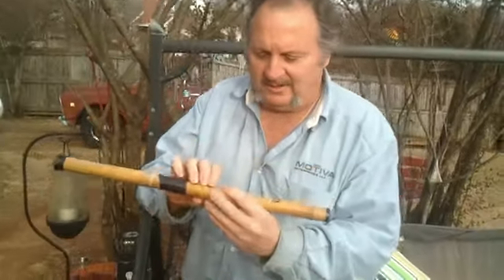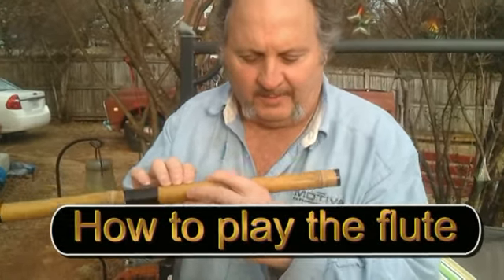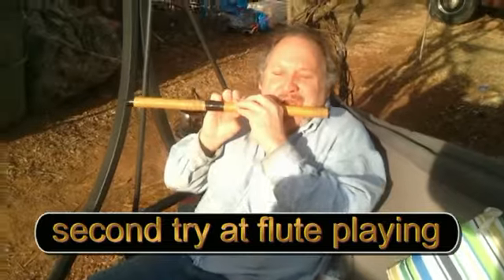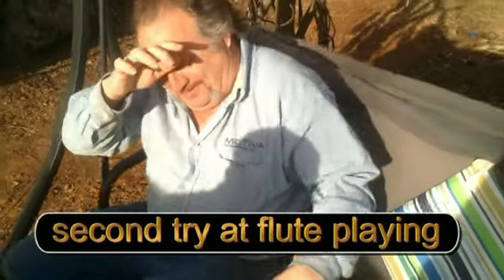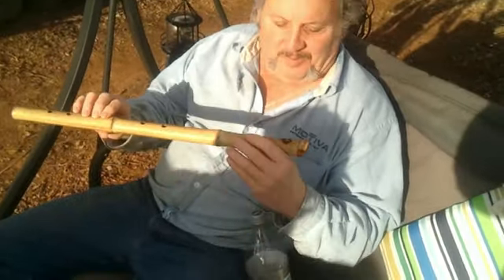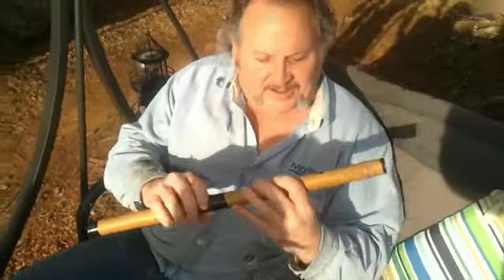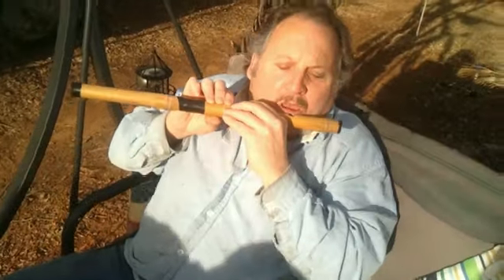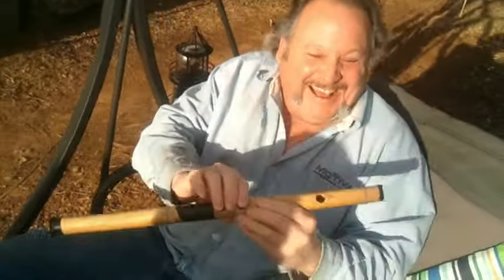Kenny Hicks gives a flute lesson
kenny trys to show us how to play the home made bamboo flute. we had to stop early because he felt faint.